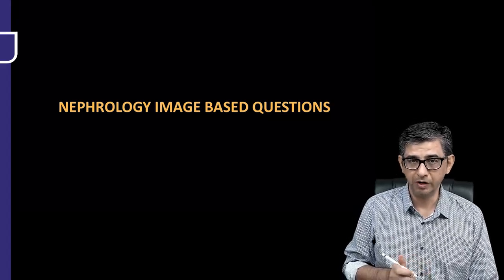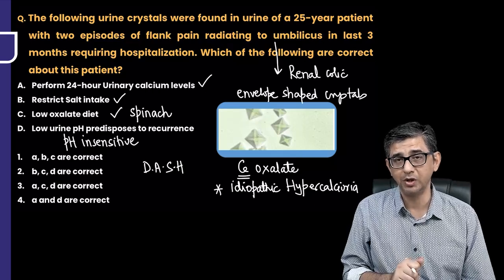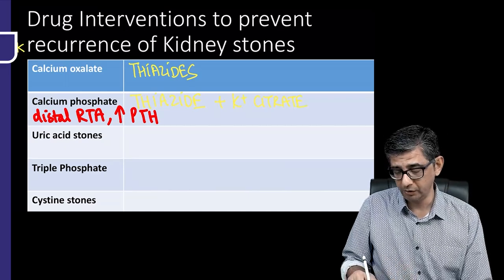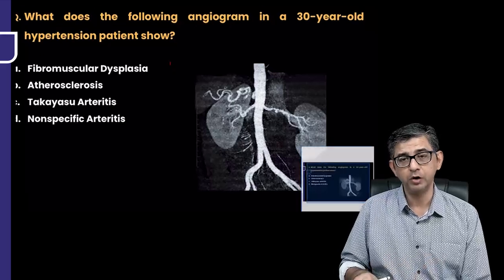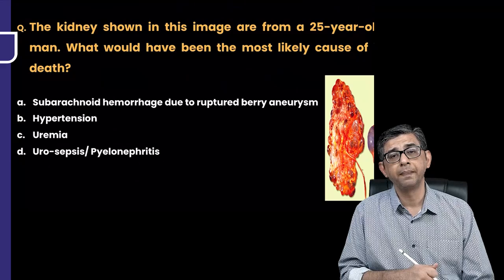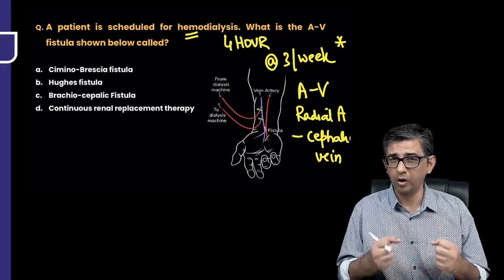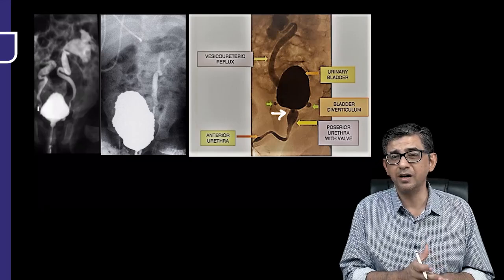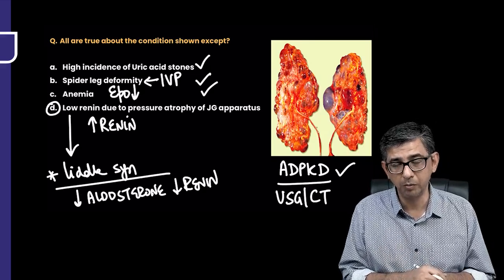67 Nephrology images based discussion yw (2)